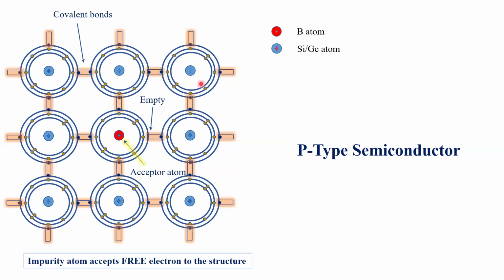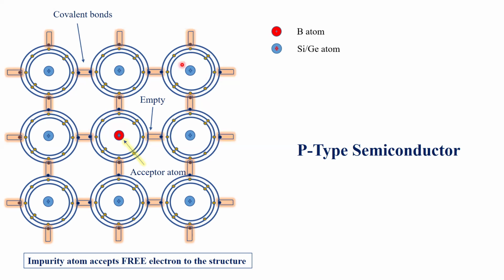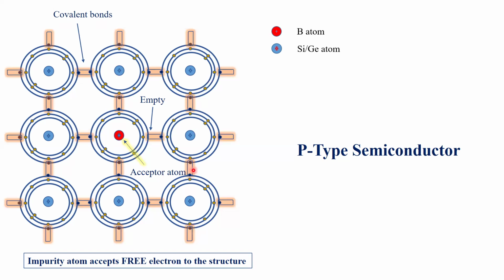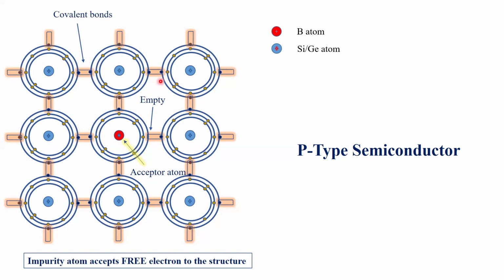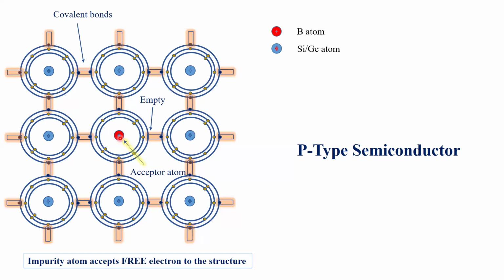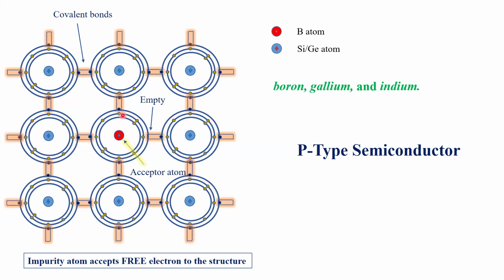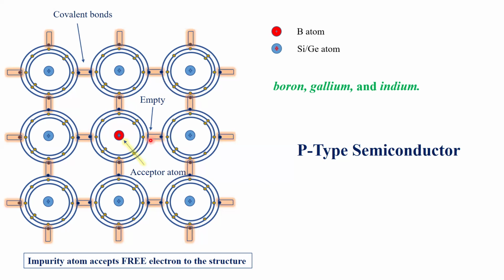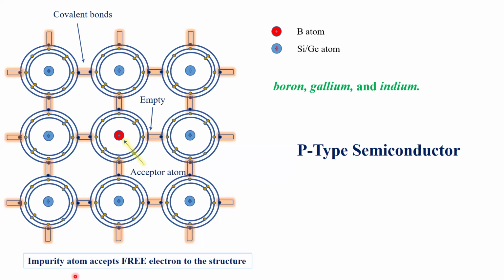The Physics of Making P-Type Semiconductors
In this video, we dive into the engineering and physics behind P-type semiconductors. You'll learn exactly how pure silicon is transformed through the doping process—specifically by introducing trivalent impurities like Boron—to create the "positive holes" that allow these materials to conduct electricity. Whether you're an engineering student or a tech enthusiast, this breakdown makes the complex world of semiconductor fabrication easy to understand.

The structure of pure Silicon (Intrinsic Semiconductor)
The Doping Process: Adding Trivalent Impurities
How Boron creates "Positive Holes" in the lattice
The difference between P-type and Intrinsic materials
Real-world applications in electronics and circuit design